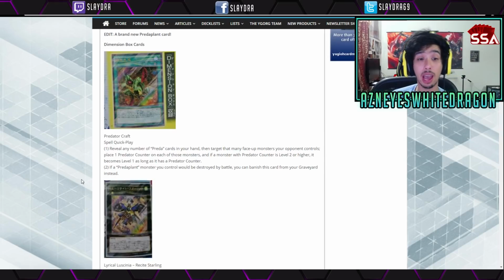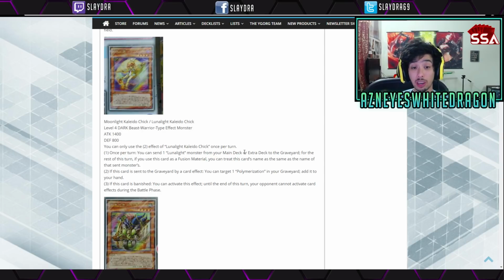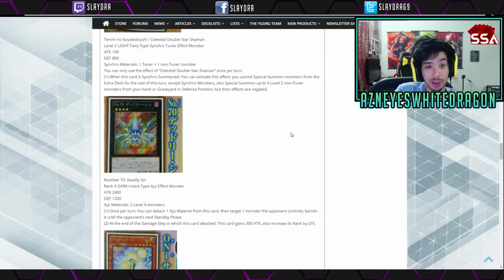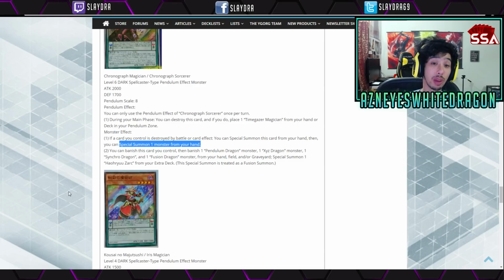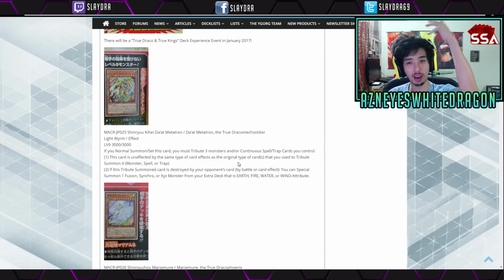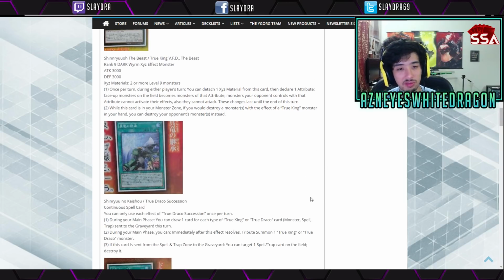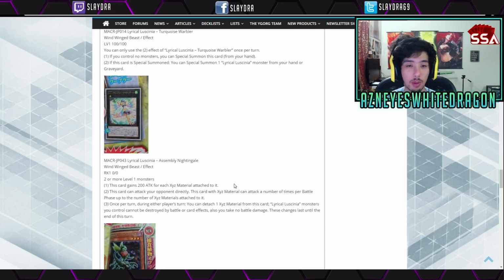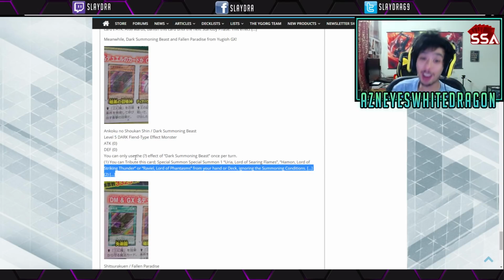SO MANY NEW YUGIOH CARDS! NEW SACRED BEASTS, BIRD GIRLS! SYNCHROS!